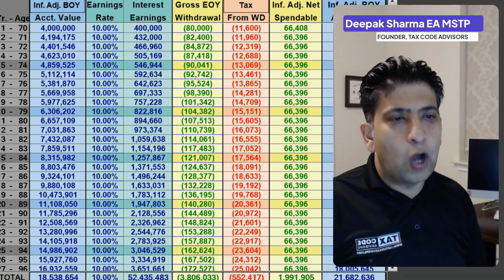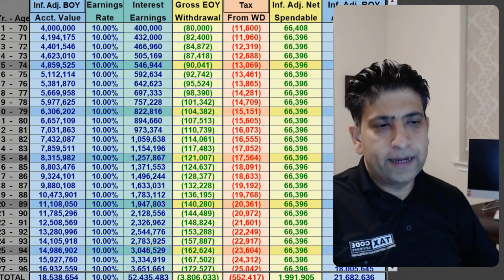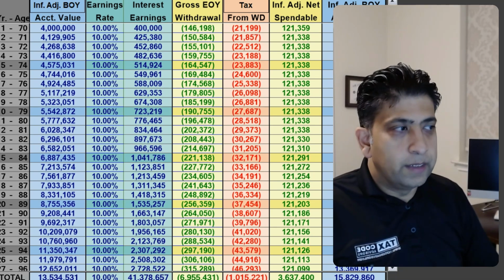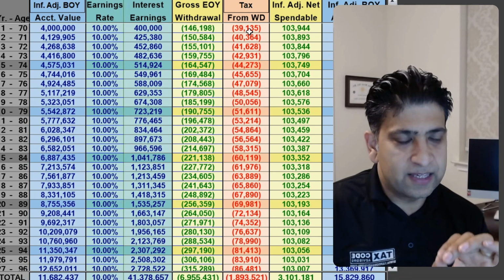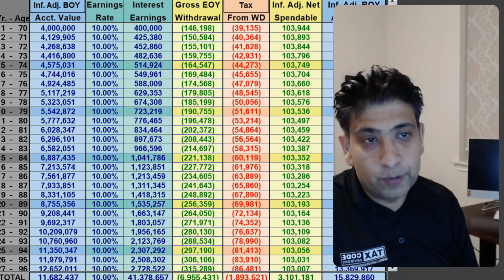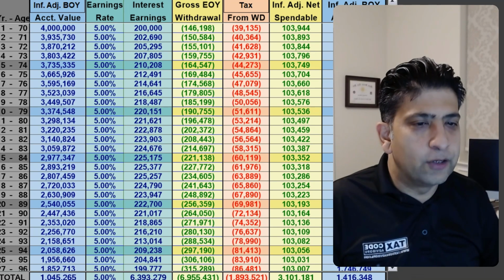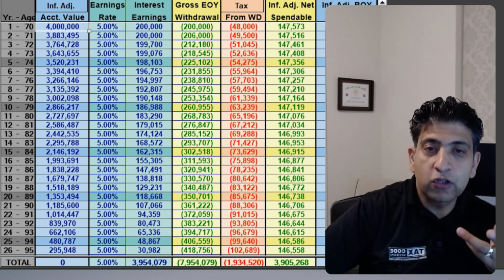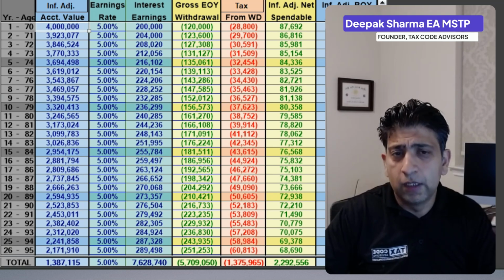RMDs vs. 4% Rule - Looking at Taxes, Inflation, Earnings & More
In this video, Deepak, a tax advisor and financial strategist, discusses essential strategies for withdrawing money from retirement accounts, with a focus on Required Minimum Distributions (RMDs). He explains how to calculate RMDs, the tax implications, and how inflation and other factors affect retirement withdrawals. If you're planning for retirement or managing significant savings, this video will guide you through the complexities of tax planning and RMDs.

Chapters:
00:00 - Introduction to Retirement Withdrawals & RMDs
Deepak introduces the topic of Required Minimum Distributions and its importance in retirement planning.

00:28 - How to Calculate RMDs
Learn how to calculate RMDs based on account balance and IRS life expectancy tables.

03:32 - Tax Implications of RMD Withdrawals
Understand the tax burden that comes with RMD withdrawals and how marginal tax rates affect your retirement income.

09:13 - Adjusting Withdrawal Strategies for Inflation and Market Returns
Deepak explores different scenarios with varying tax rates, inflation, and market returns, showing their impact on your retirement savings.

15:37 - Comprehensive Retirement & Tax Planning
Deepak explains his comprehensive consulting approach for optimizing retirement planning, from taxes to long-term wealth strategies.

16:28 - Outro & How to Work with Deepak
Final thoughts and how to reach out to Deepak for personalized tax and retirement consultations.

Interested in personalized business consulting? Visit Tax Code Advisors for more information!

Deepak Sharma EA, MSTP,  Founder of the Tax Code Advisors.

My Favorite Wealth Building Tools:

1. Business or Side Hustle
2. Real Estate
3. Tax Tools: HSA, HRA, DB Plans etc.